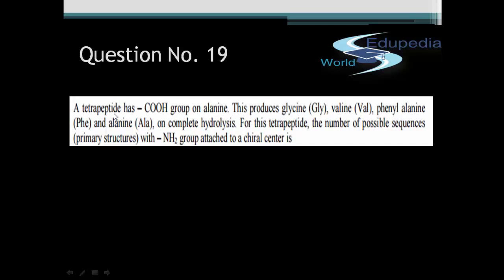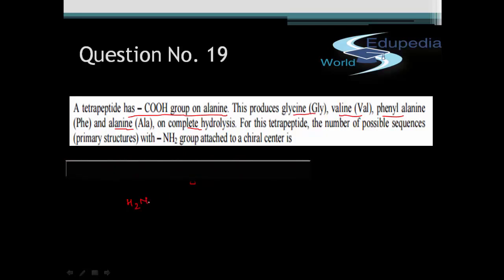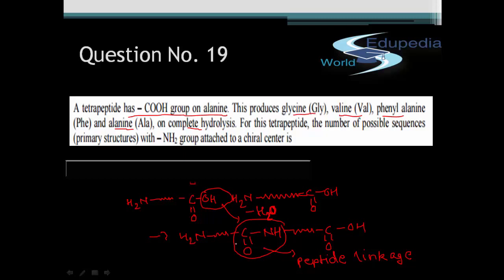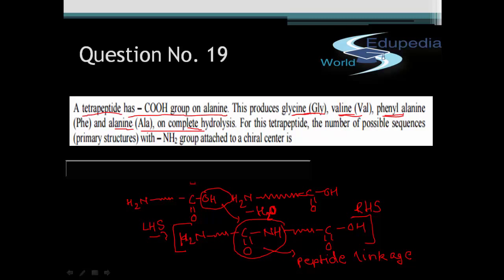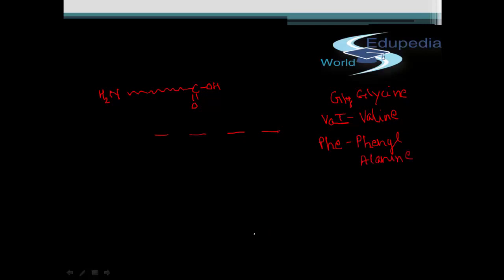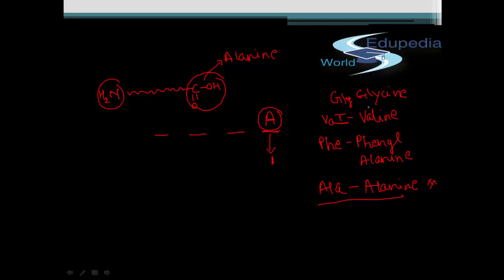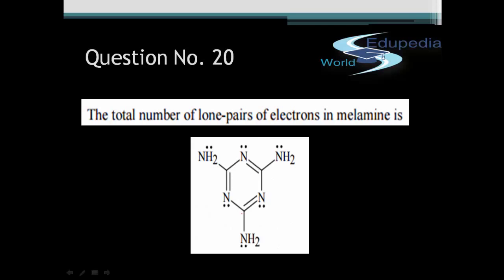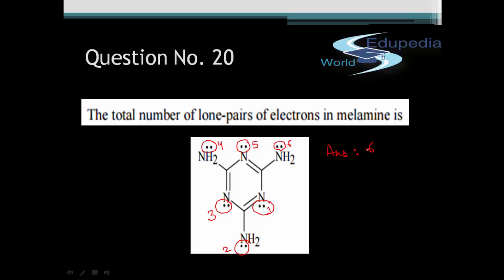JEE Advanced Solutions- Chemistry(2013) / Chemistry(paper 1) / Paper Code 5 / Question 19 and 20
Q 19)- The tetrapeptide has -COOH group of alanine . This produces glycine (Gly), valine (Val), phenyl alanine (Phe) and alamine (Ala), on complex hydrolysis. for this tetrapeptide , the number of possible sequences (primary structures) with - NH2 group attached to a chiral centre is.
Ans)- 4 .

Q 20)- The total number of Ione-pairs of electrons in melamine is? As given in this video?
Ans)- 6.

for JEE Advanced Solutions- Chemistry (2013).